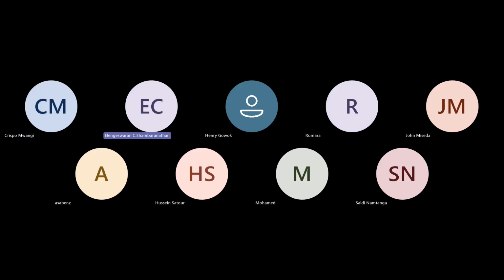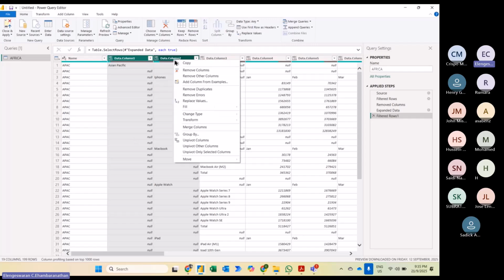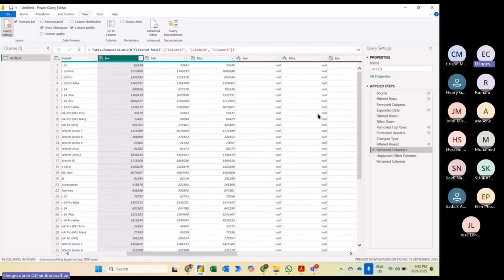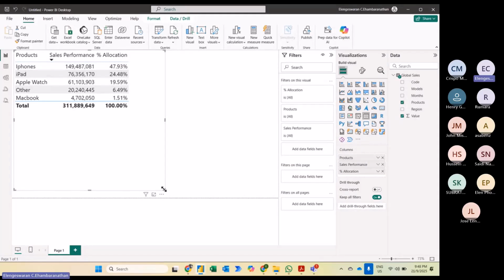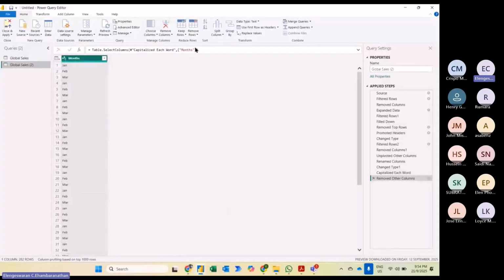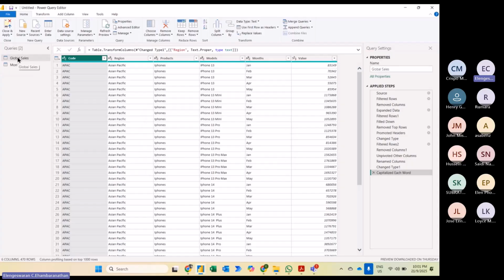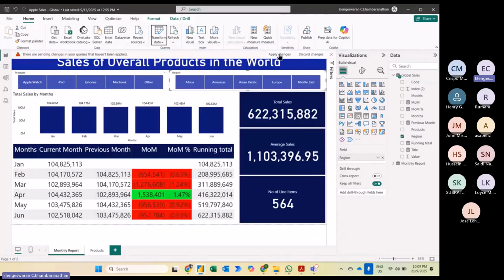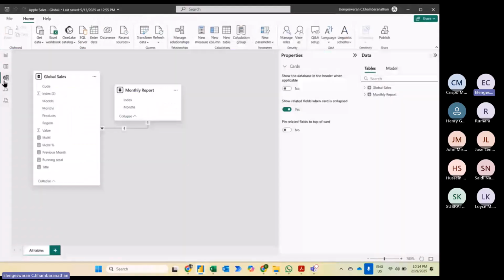Consolidating Reports in Power Query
Want to simplify your reporting process in Power BI?
 In this video, I’ll show you how to consolidate multiple reports into a single, dynamic dashboard. Whether you’re working with Excel files, databases, or multiple Power BI datasets, you’ll learn step-by-step how to:

✅ Combine reports into one centralised view
✅ Eliminate repetitive manual updates
✅ Improve decision-making with cleaner insights
✅ Save time and reduce reporting errors

By the end, you’ll have a streamlined reporting solution that helps you and your team focus on what matters most—analysing data, not chasing reports.